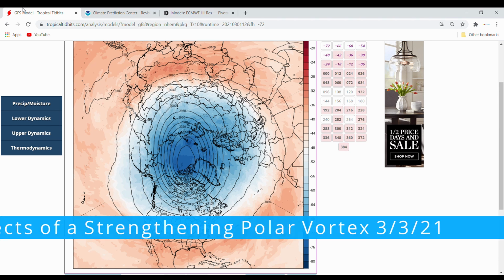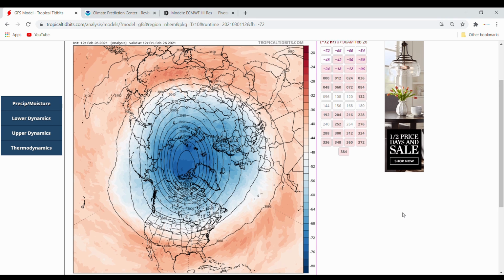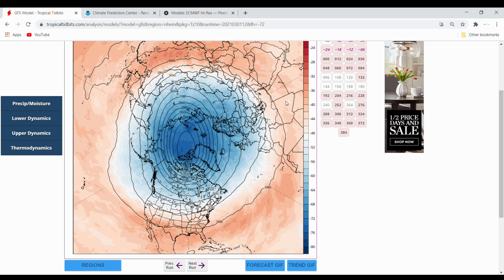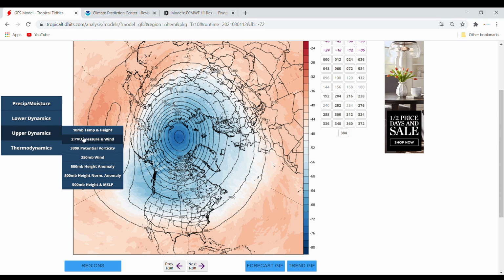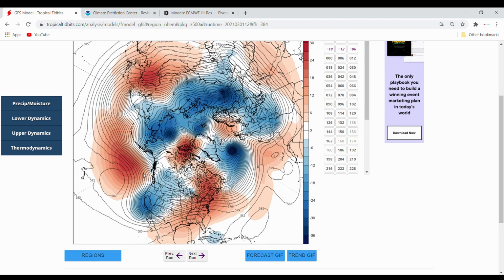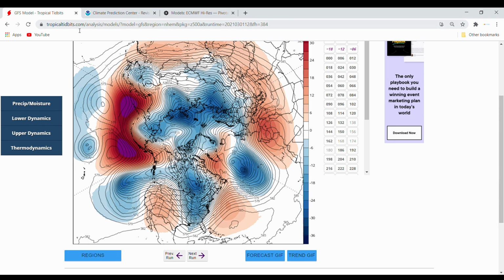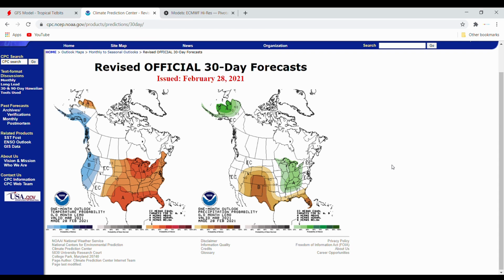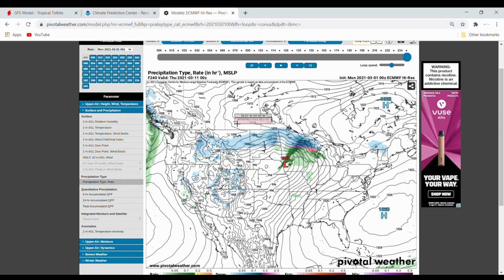Affects of a Strengthening Polar Vortex 3/3/21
In this video I go over trends that will be caused by the polar vortex strengthening once again.